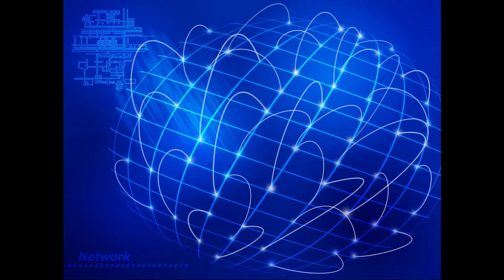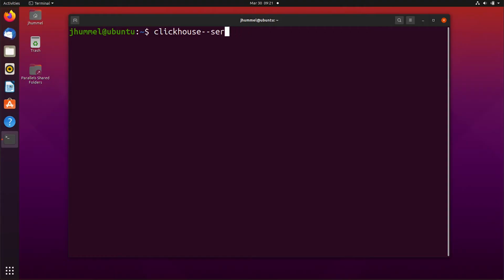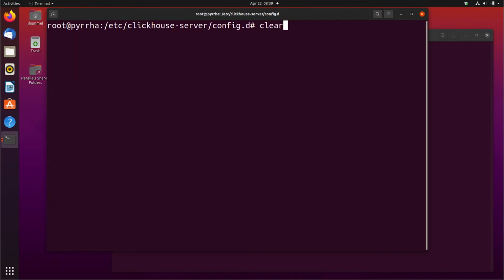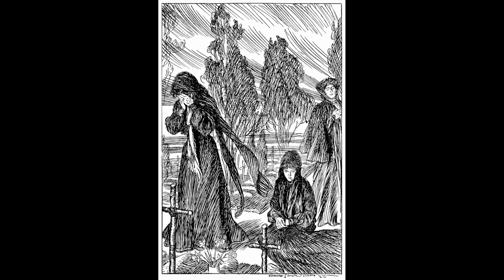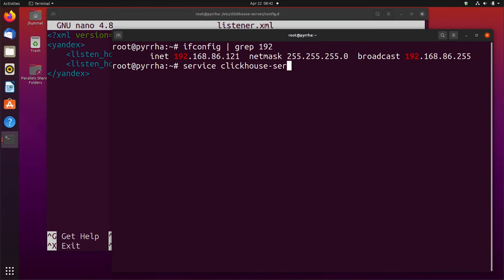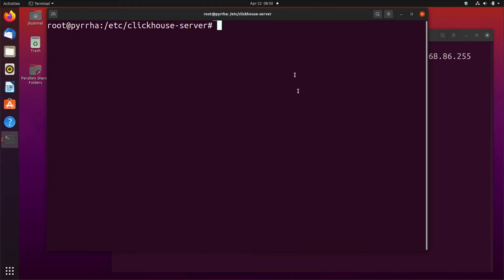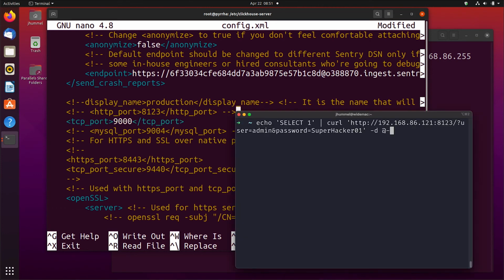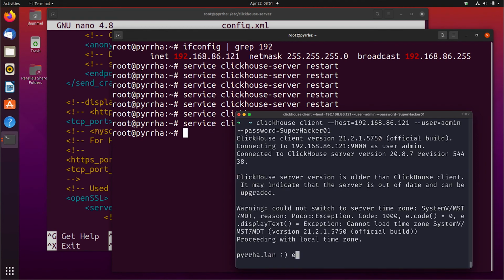[Tutorial on ClickHouse®] How to Restrict IP and Port Exposure | ClickHouse® Network Security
ClickHouse works on networks, in clusters, and shares information through different clients, whether it’s the clickhouse-client, HTTP, or Python. And if you want your ClickHouse database to be successful, you’re going to want it to be secure.

Our next ClickHouse Security series breaks down network security.

In this video, we examine how to reduce exposure by setting IP listeners and decreasing port exposure. We'll close all of the ports and network ingresses that we're not using.

Chapters:
0:00 Introduction to Network Security
2:37 Set IP listeners
5:33 Reduce port exposure

More about Altinity! 💡